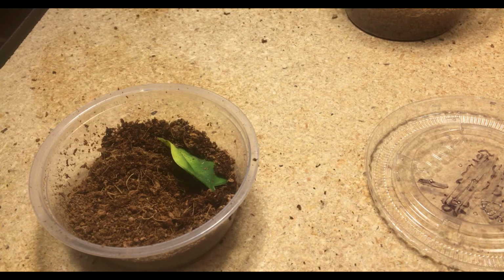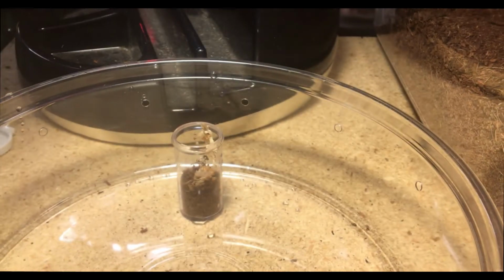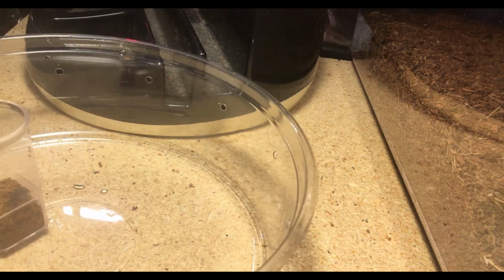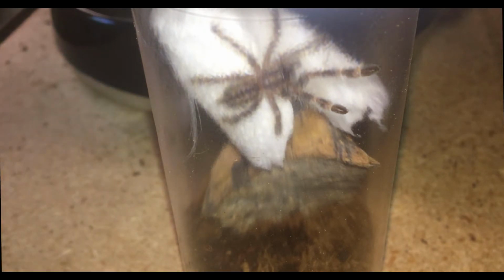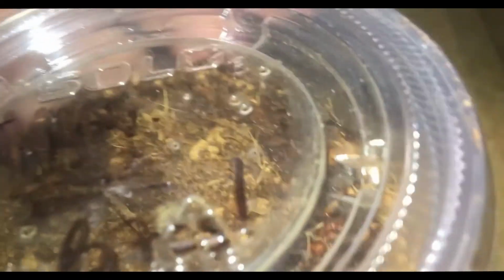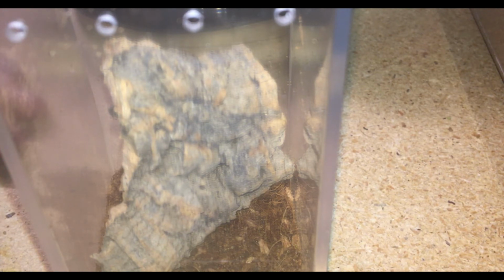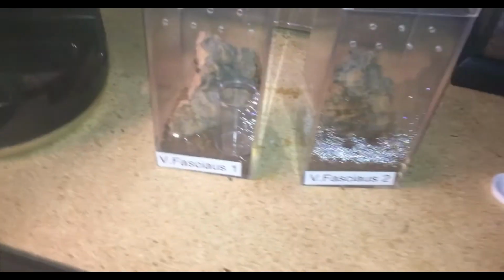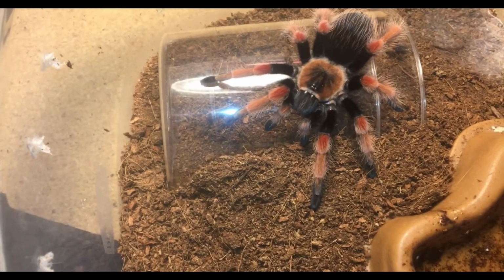rehousing the new addations